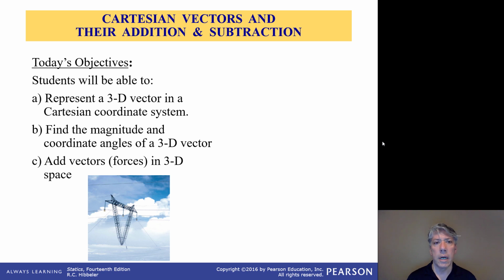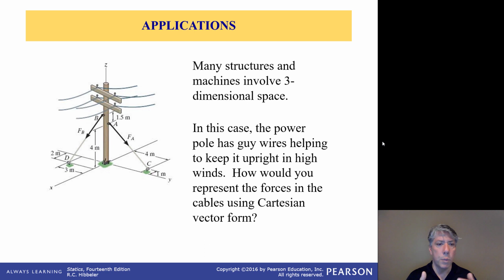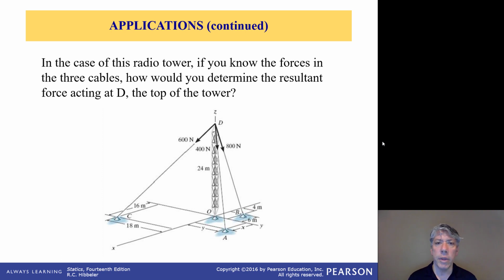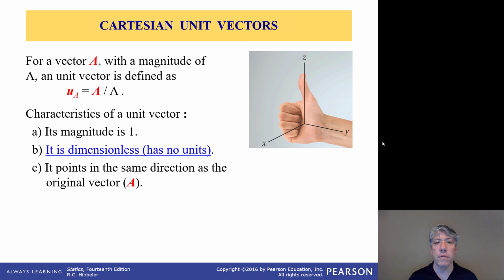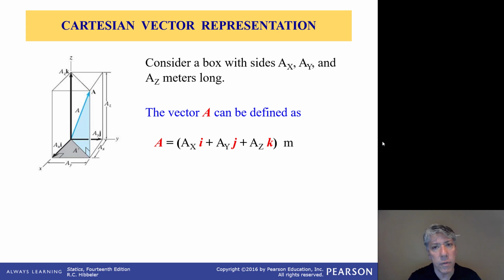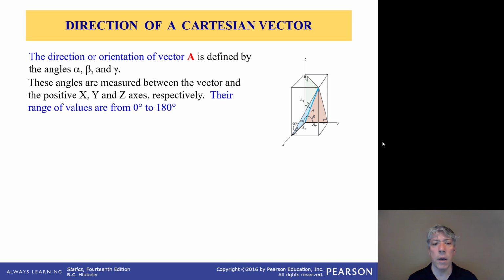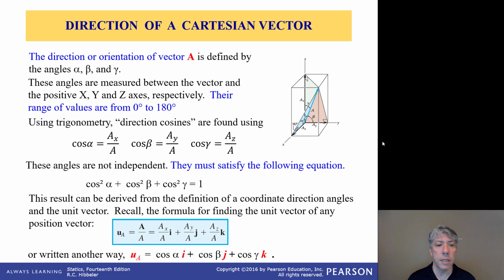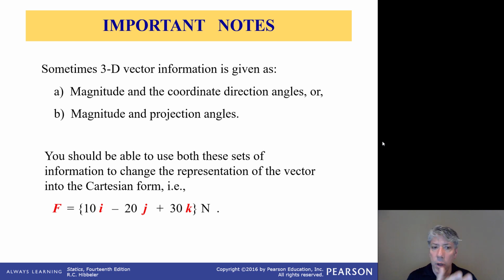MET 111 3D Vector Addition